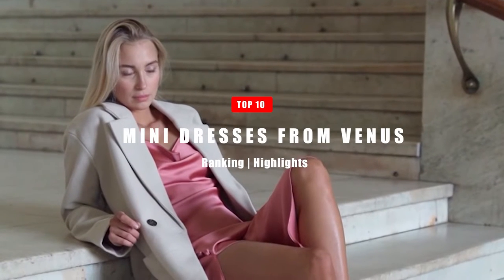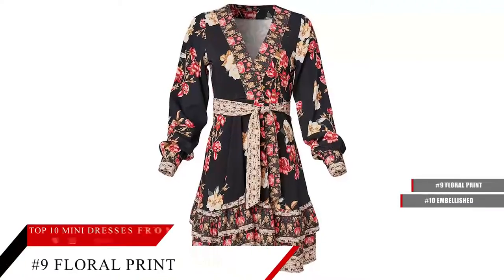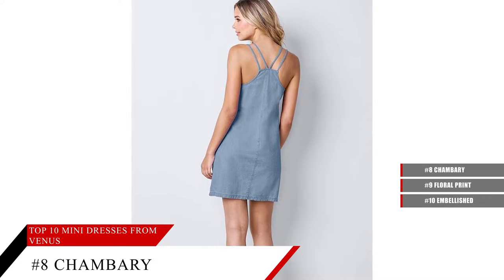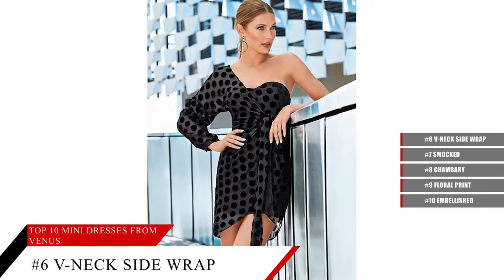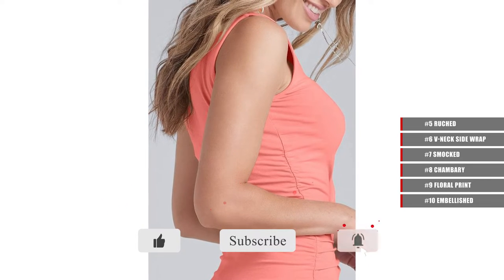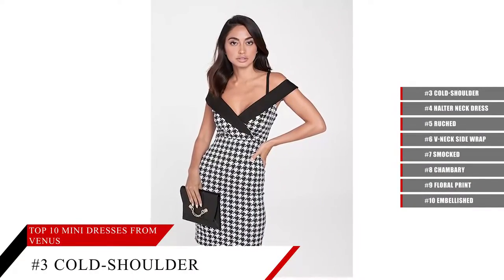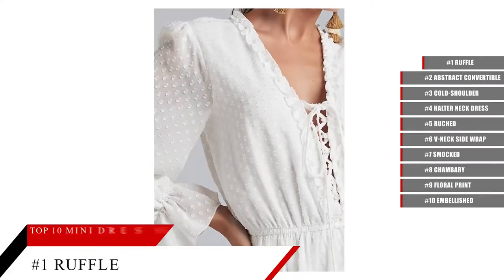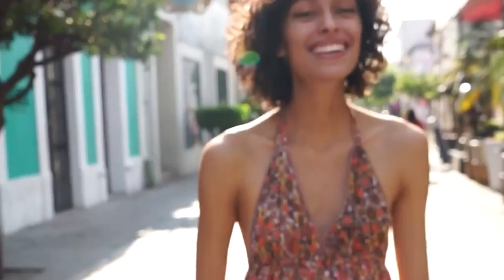Top 10 Mini Dresses from Venus 2022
0:00 Intro
00:08 #10 Embellished Mini Dress
00:29 #9 Floral Print Mini Dress
00:49 #8 Chambary
01:05 #7 Smocked
01:25 #6 V-Neck Side Wrap
01:43 #5 Ruched Mini Dress
02:02 #4 Halter Neck Dress
02:24 #3 Cold-Shoulder Dress
02:37 #2 Abstract Convertible Dress
02:58 #1 Ruffle

Ranking Buddy is a participant in the Amazon Services LLC Associates Program, an affiliate advertising program designed to provide a means for sites to earn advertising fees by advertising and linking to Amazon.com. We may earn a commission when you buy through links on our site.